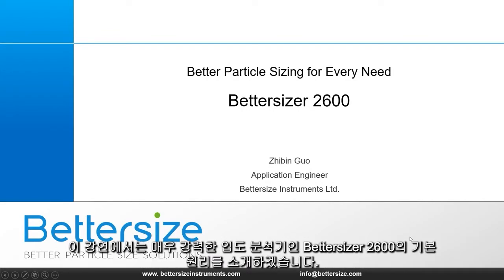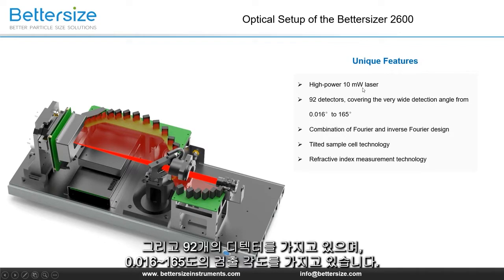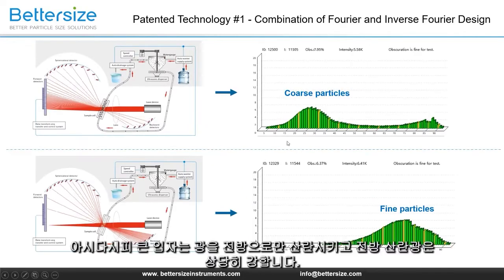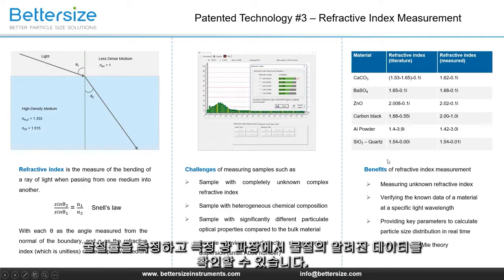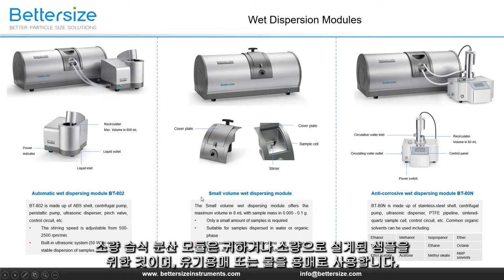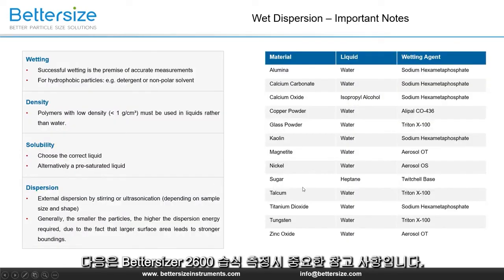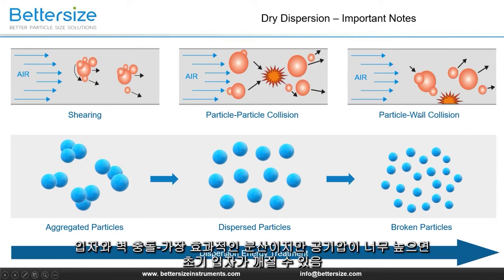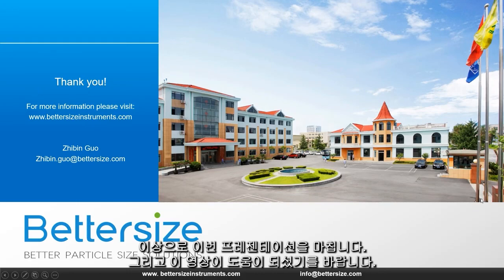Bettersizer 2600 레이저 입도 분석기의 기본 개념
Bettersizer 2600 레이저 입도 분석기의 기본 개념에 대한 소개입니다.